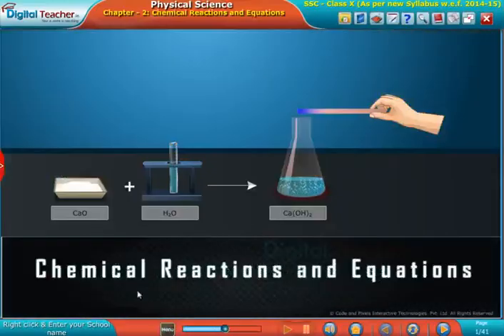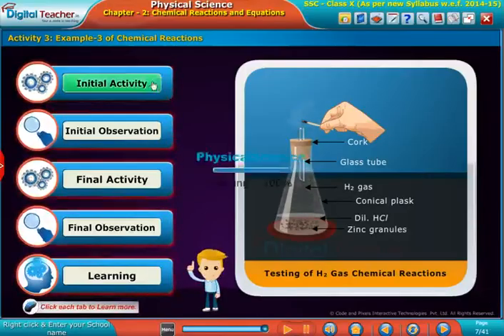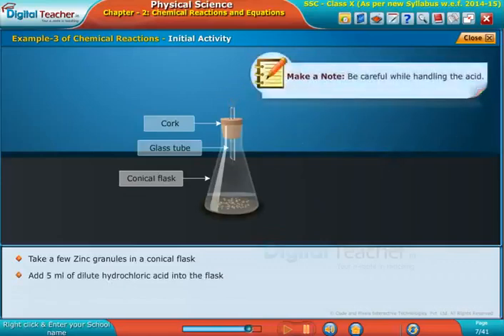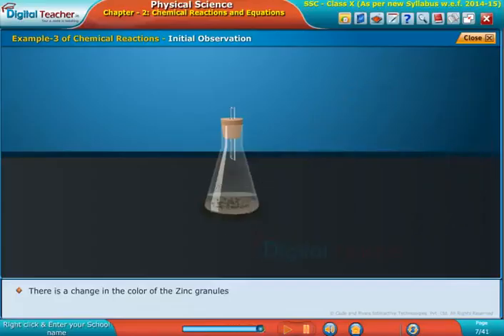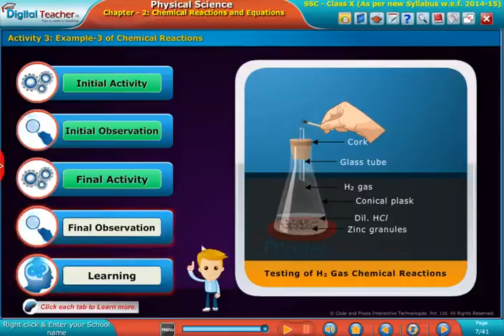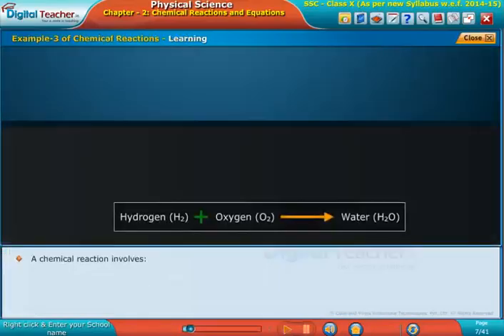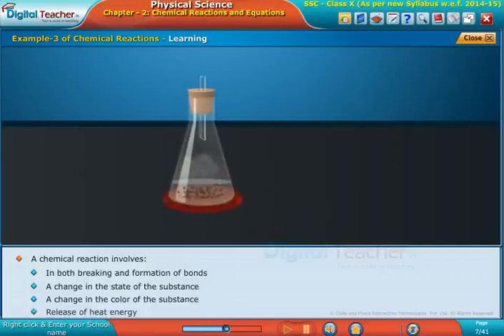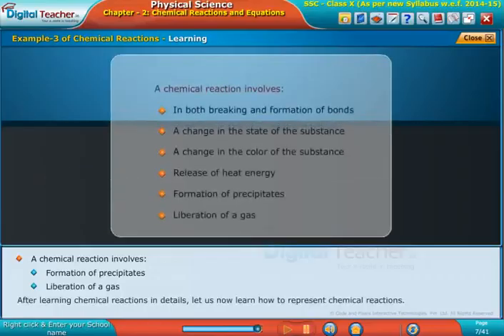Example 3 of chemical Reactions, Class 10 Physics | Digital Teacher